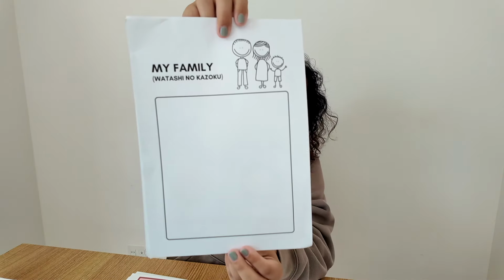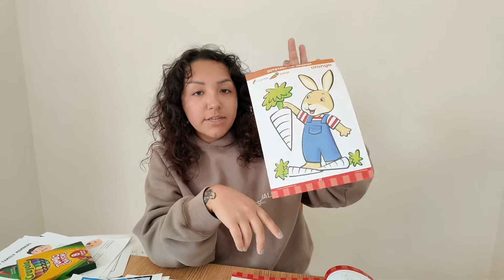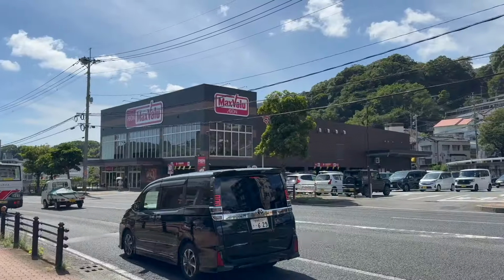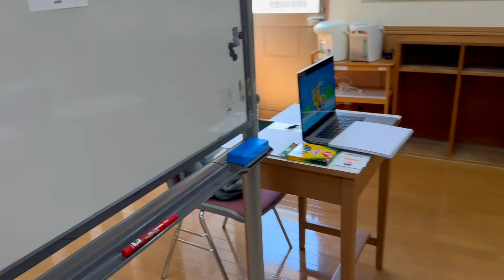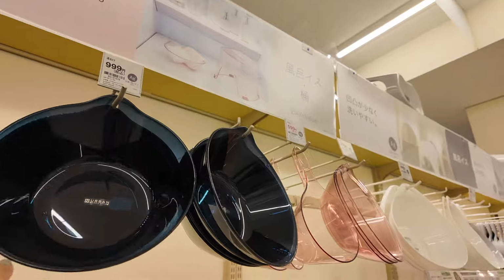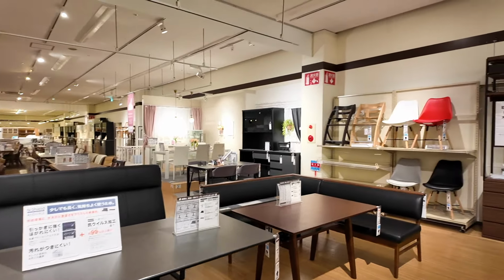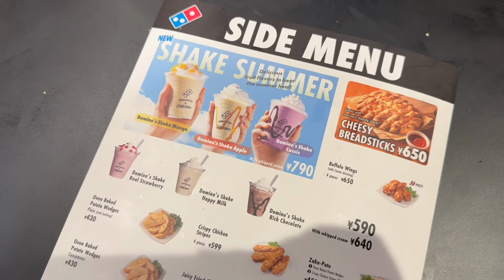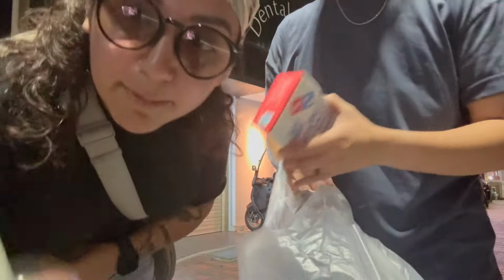Day in the life Teaching English In Japan as a Foreigner + Nitori and Dominos!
Join me for an unplanned but productive day as an English teacher in Japan! I start my morning at home with a quick protein shake, do some cleaning, and then walk you through how I prepare my lesson plan for the day. I take a lovely walk to the school, show my class prep, and discuss what the students will be learning. After school, I head home to make lunch and then stop by Nitori, a popular furniture and home store here in Japan, where I pick up a few small items. My evening ends with my first night out in Sasebo at a bar where my friend works, followed by a fun experience trying Domino's Japan for the first time. I even explore their unique menu and try one of their milkshakes! Come along for this fun and busy day in Japan.